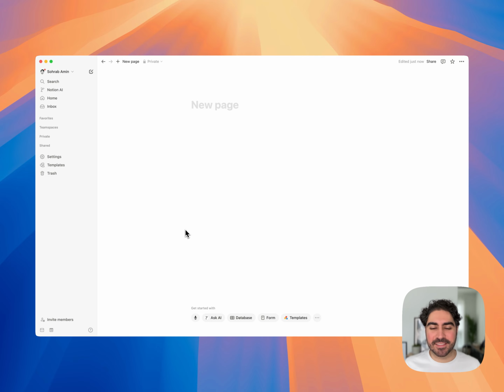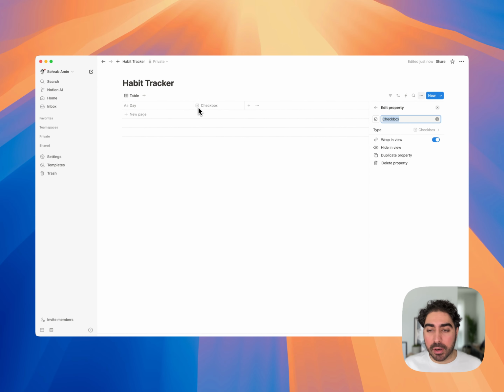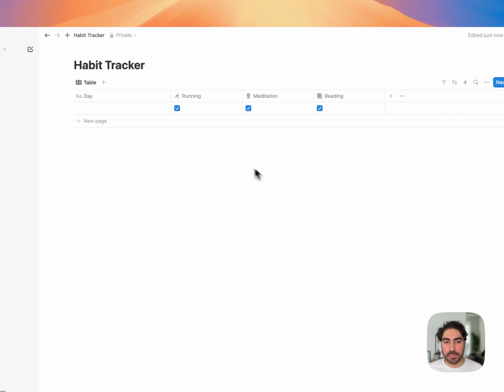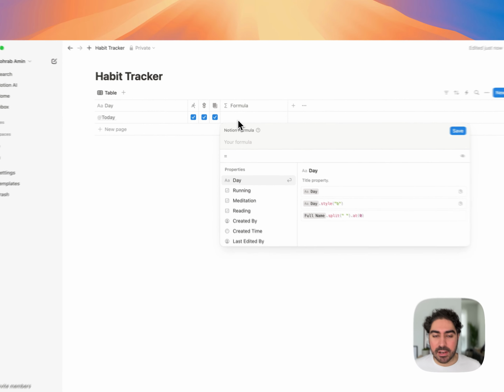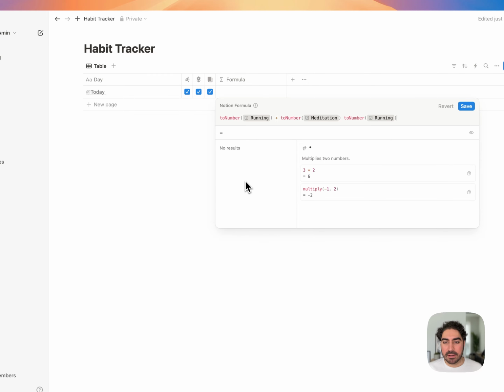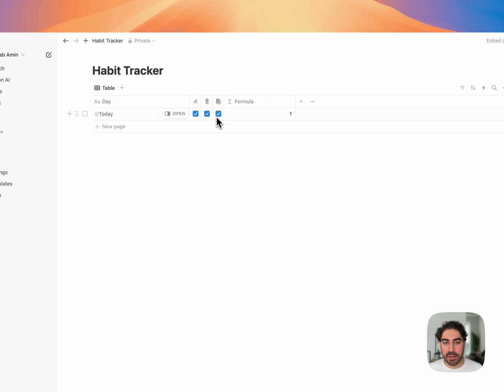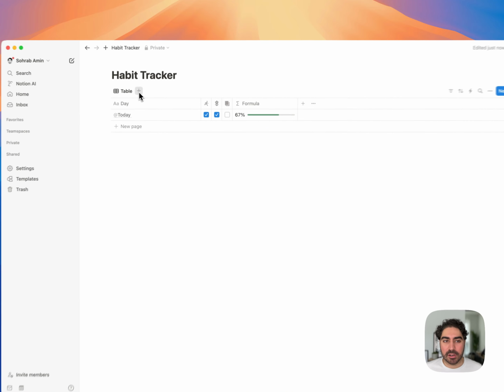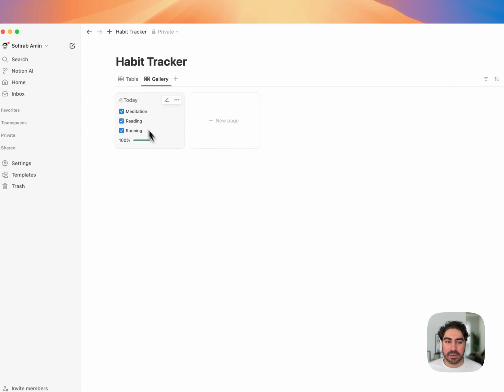Build a simple habit tracker in Notion (Easy)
Notion is a powerful tool, but it can be intimidating to start building in. I'm creating a super quick and easy habit tracker database to help you stay on top of your habits while also learning the basics of Notion!